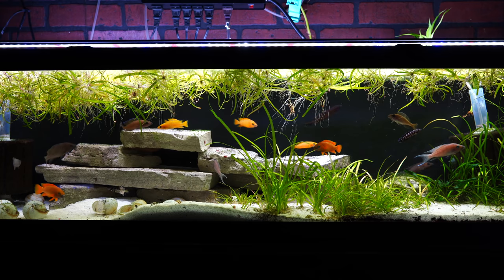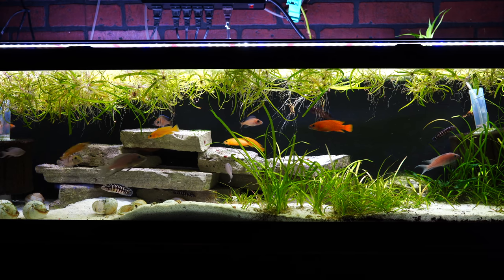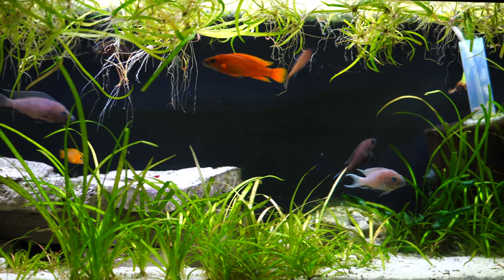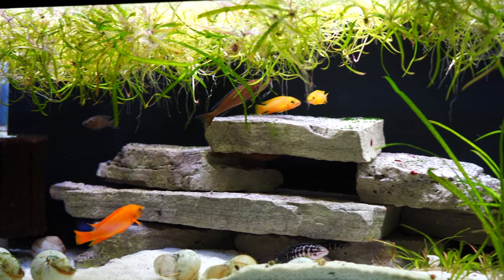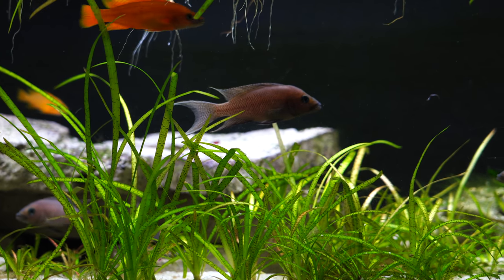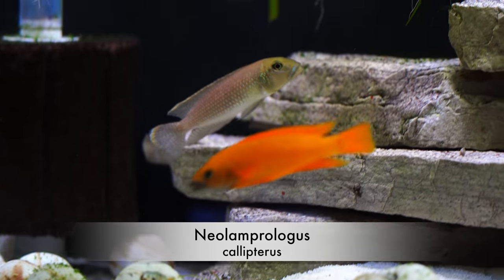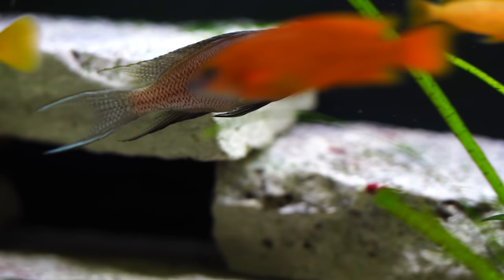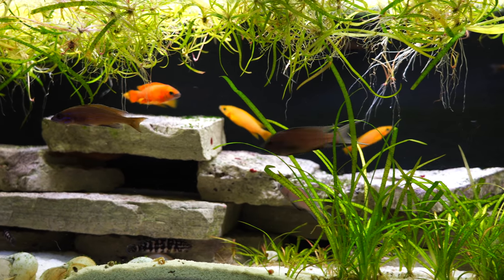Lake Tanganyika Cichlid Aquarium: A Great Tank for Awesome Fish!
Hello Everyone,
In this video we take a closer look at our 33 gallon long Lake Tanganyika cichlid setup. Lots of cool fish to see here!